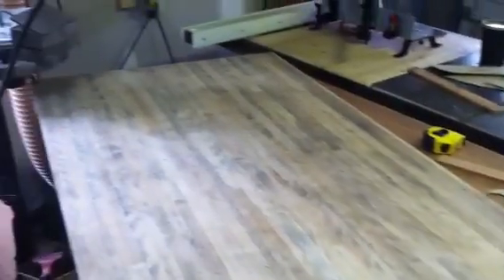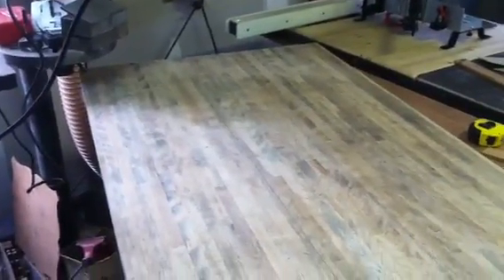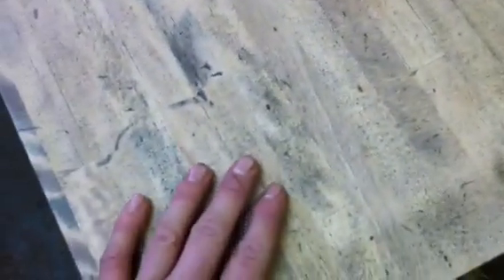Kitchen table w/ cherry inlays, part 1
This will be my first table, and I decided to make it out of all reclaimed lumber.
Oak, cherry, butcher block